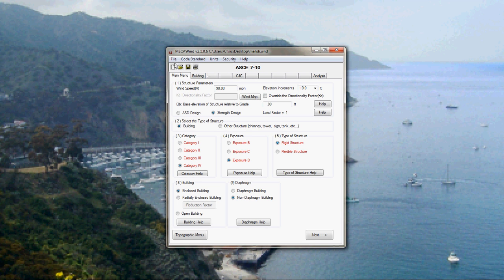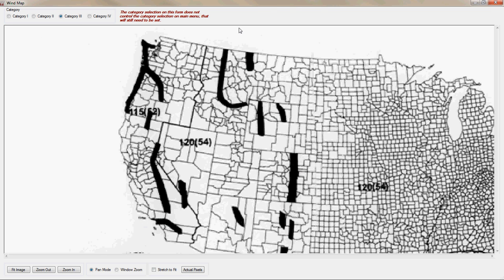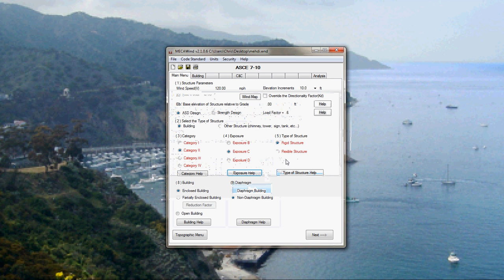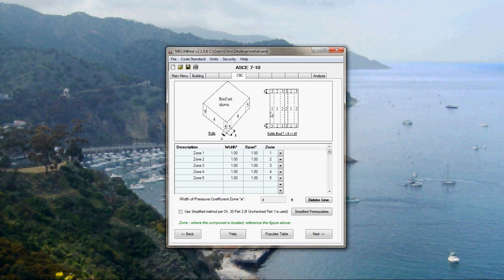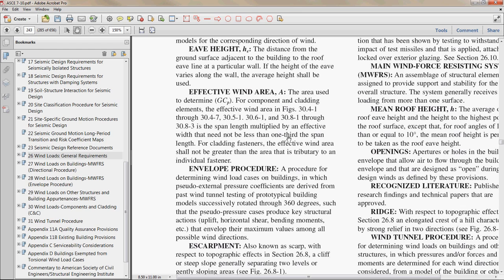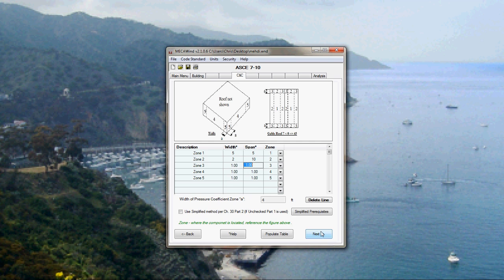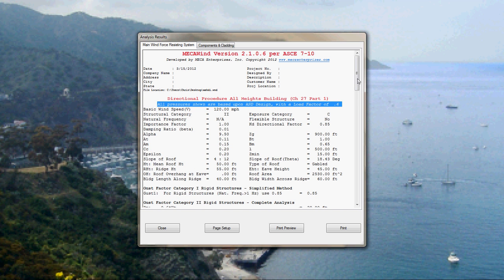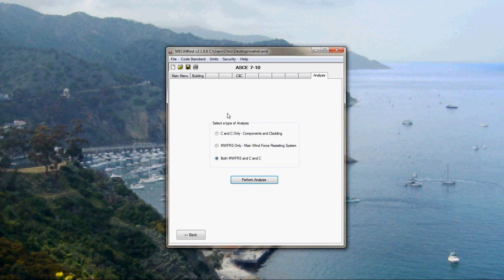MecaWind Overview (10 Minutes)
This is a brief overview of MecaWind and how to enter paramaters to calculate wind pressures for a building Main Wind Force Resisting System (MWFRS) and Components and Cladding (C&C).